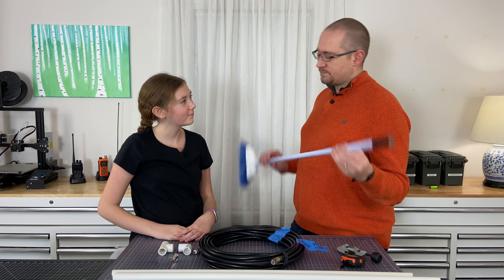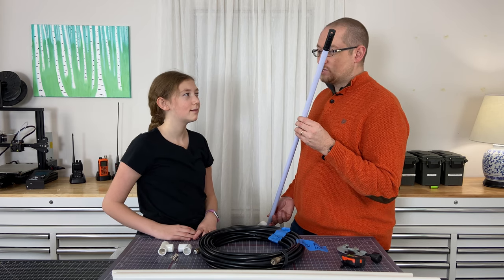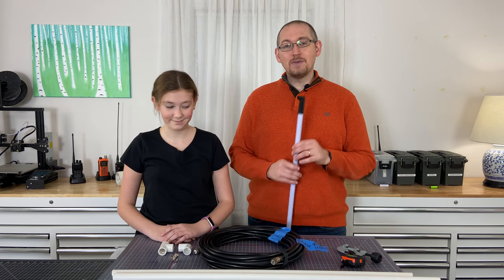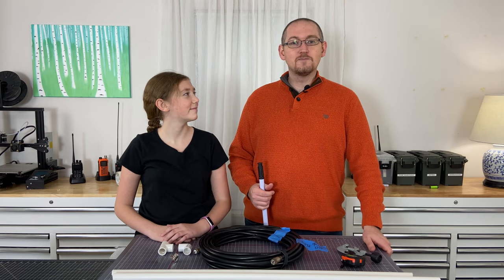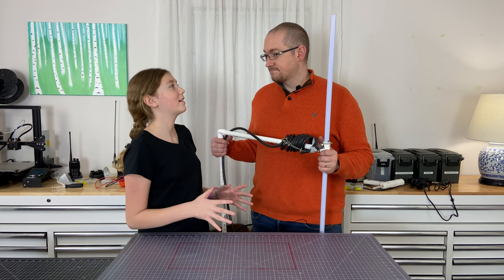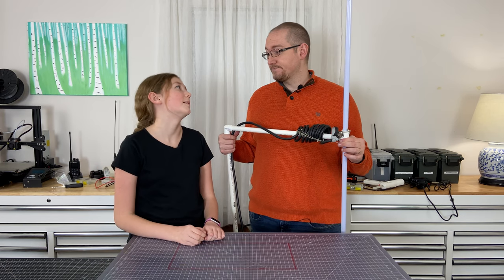Building a 2 meter Dipole Antenna (from a broom)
We built a 2m dipole antenna out of a broom handle, pvc and some other small pieces that we had laying around the house. Ham radio is such a wonderful hobby in part because simple builds like this are possible. No need for complicated and expensive builds... unless you want to! This amateur radio antenna's SWR turned out to be between 1.2 and 1.5 across the whole band, so not too bad.